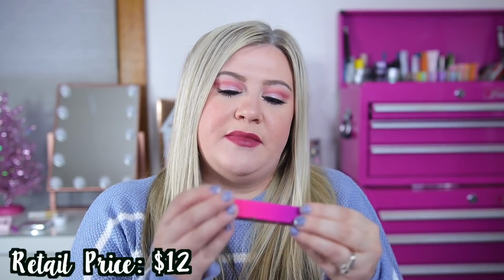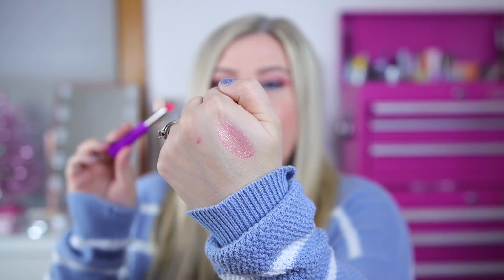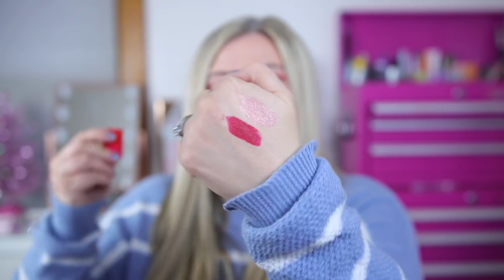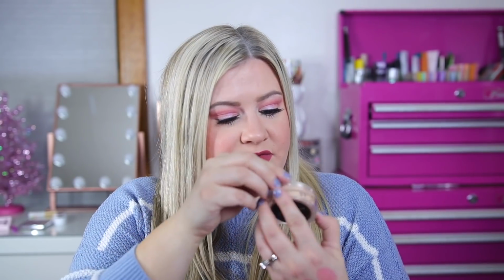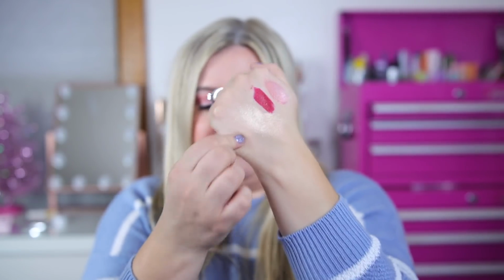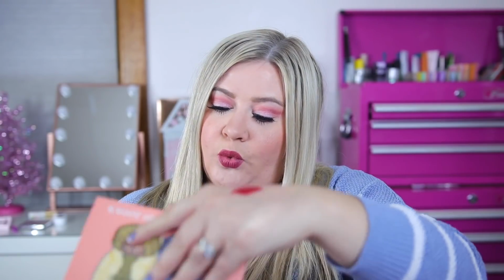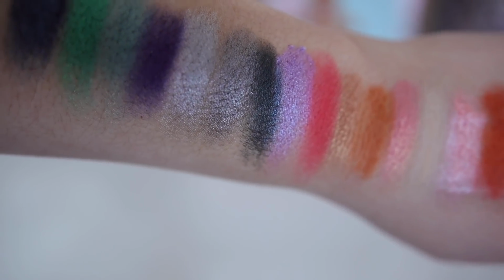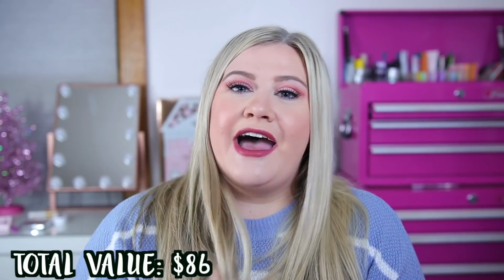JUVIAS' PLACE BLACK FRIDAY MYSTERY BOX!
Today we are unboxing a mystery box from Juvia's Place! We got a nice variety of products & i'm excited to own more from the brand!

♡PRODUCTS MENTIONED:
NUBIAN NOURISHING LIP BALM IN PASSIONFRUIT
VELVETY MATTE LIPSTICK IN ROUGE
HEROINE HIGHLIGHTER
JUVIA'S PLACE THE TAUPES PALETTE
JUVIA'S PLACE MAGIC MINI PALETTE

MIlk Makeup Blur Foundation
Benefit Cakeless Concealer